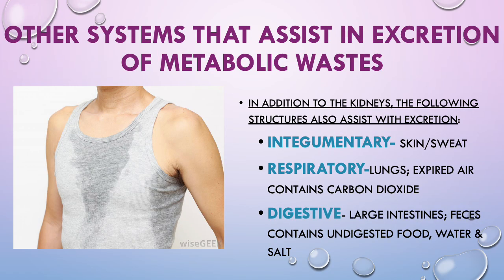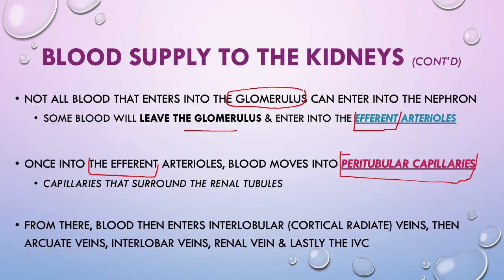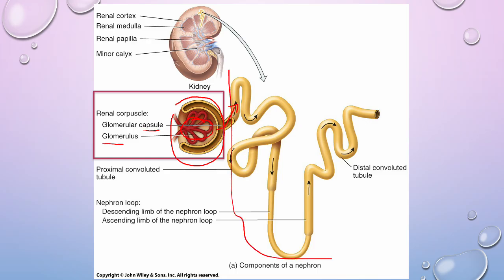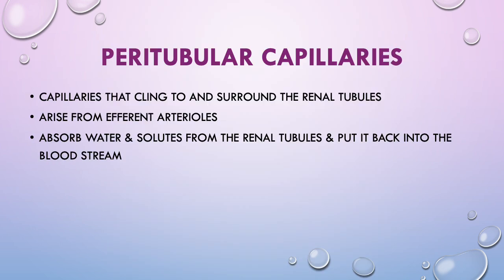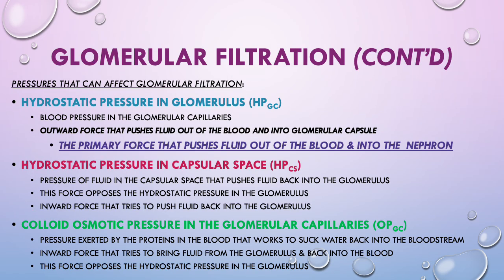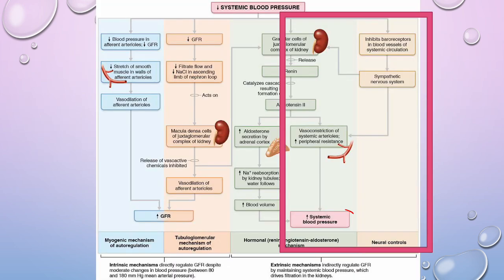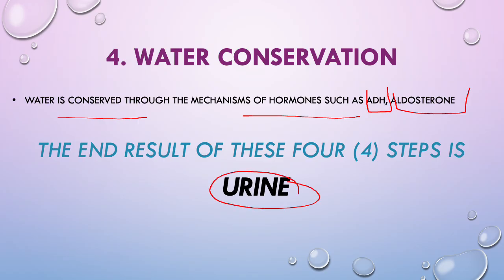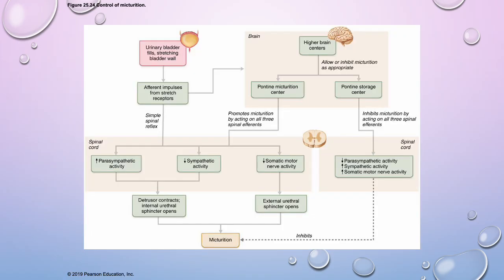Urinary System Lecture